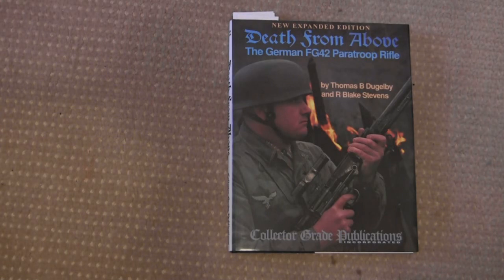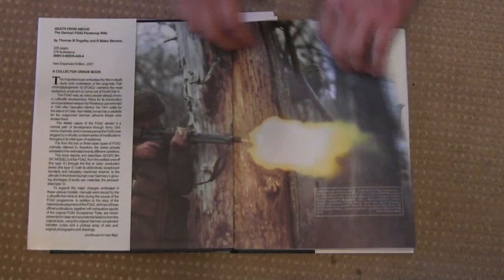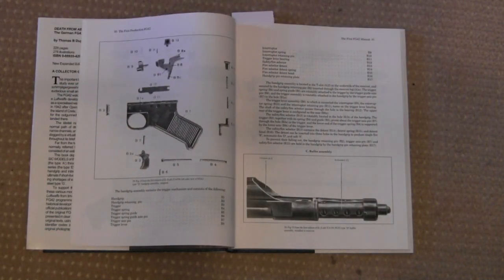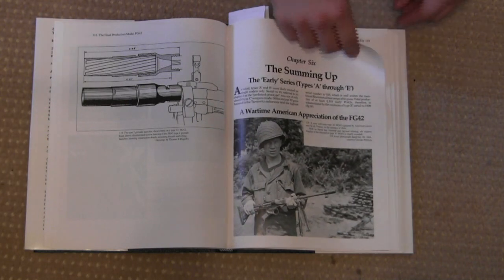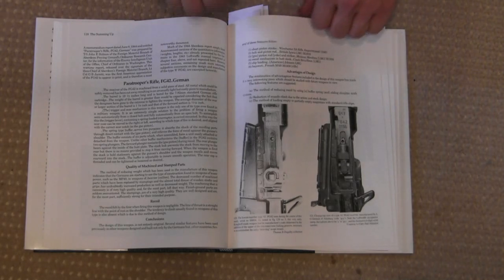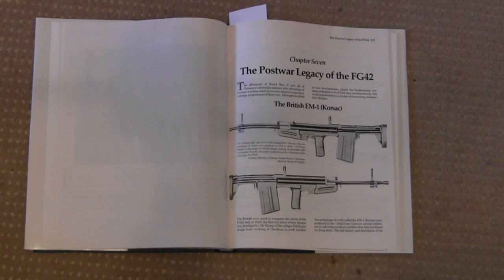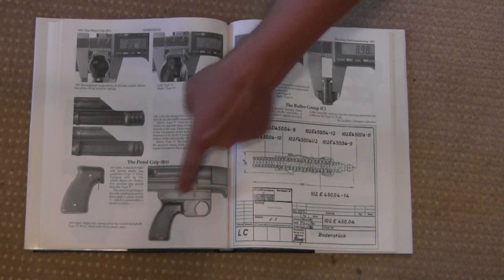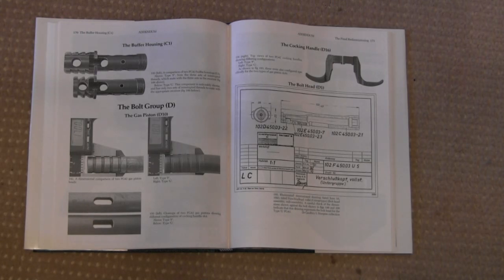Book Review: Death From Above - The German FG42 Paratroop Rifle by Dugelby and Stevens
And now, for our regular book review. We had a lot of interest in the FG-42 video we posted a couple days ago, and decided to check out the sole really good book on the gun. Many books make passing reference to the FG-42, but only one will give you an in-depth look at its design and history: Death From Above: The German FG42 Paratroop Rifle by Thomas Dugelby and Blake Stevens. As always, you can't go wrong with a book from Collector Grade. You can pick up a copy for your own library here: